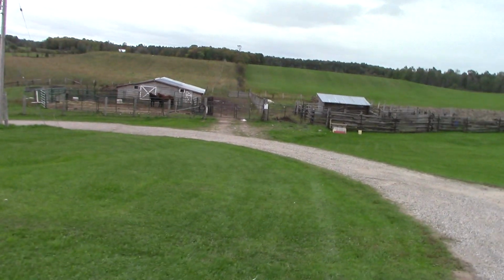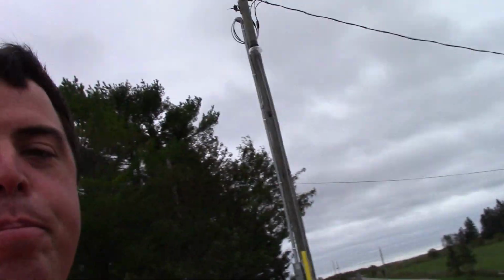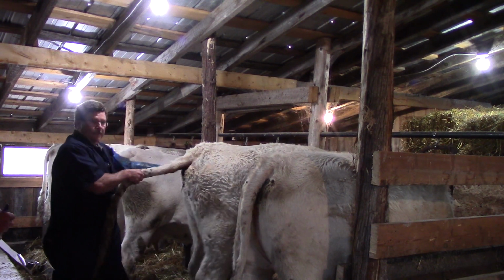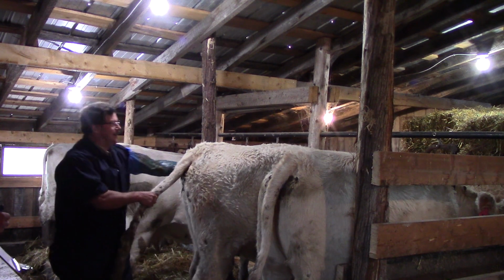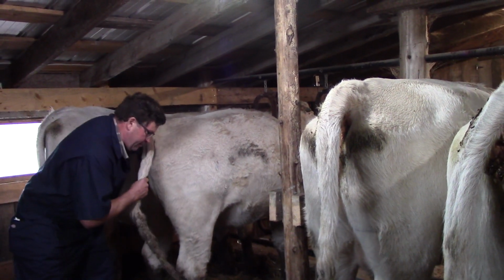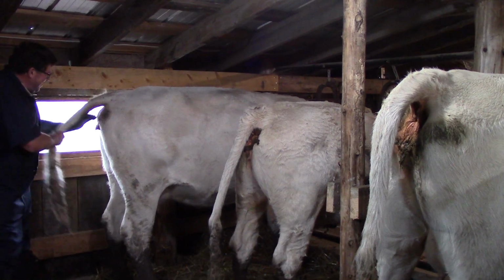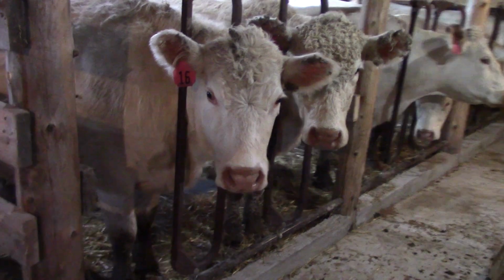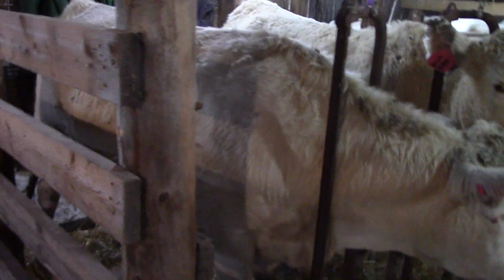We had to have the VET out!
Today we had the Veterinarian out to do our annual herd health checks on our goat and cattle herds. While he was here we had him do pregnancy checks on 6 questionable cows, and draw blood on our newest Nubian buck to send away for CAE testing.